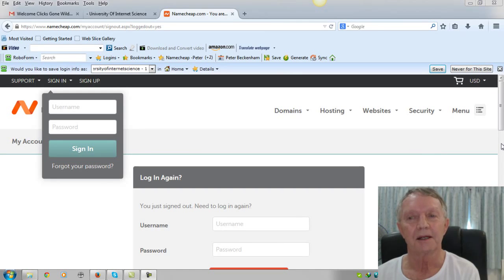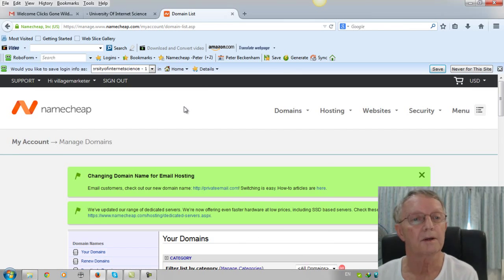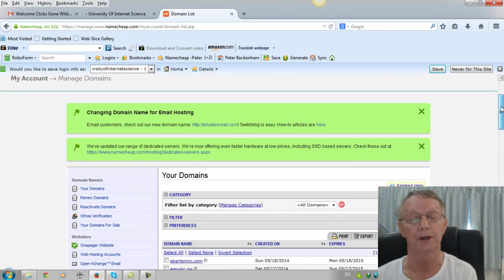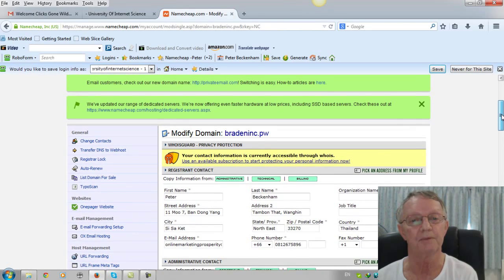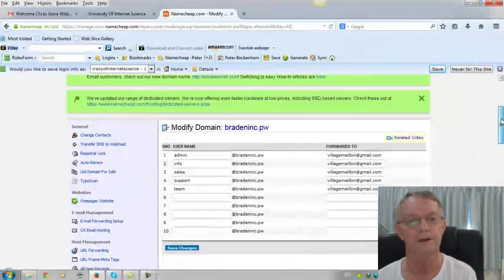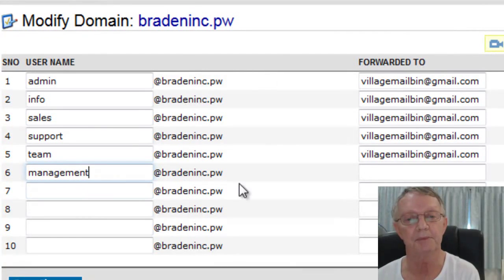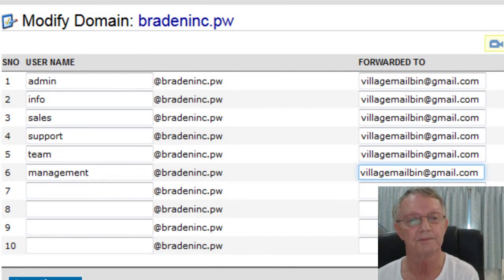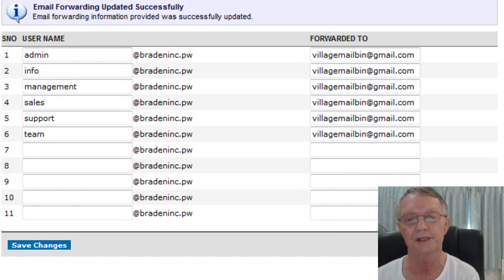How to Create Free Emails from Your NameCheap Domains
This video about NameCheap domain emails is in response to the many requests I have had to show exactly how to get these email addresses.

Once you have purchased a domain name from NameCheap it is a very simple process to create your own free email addresses and also have them forwarded to an email destination of your choice.

Your domains do not have to be hosted so this makes the whole process simple, quick and free once you have paid fore the domain name registration!

I hope you find this helpful and please leave me your comments below - also if you would like me to prepare some other video explanations.

I am definitely no technical guru but I do like to help when ever I can